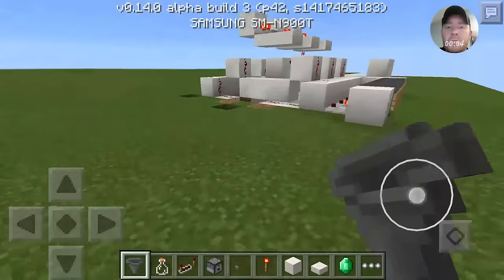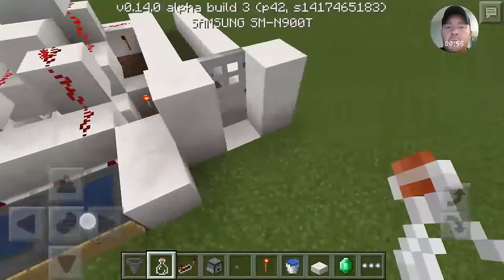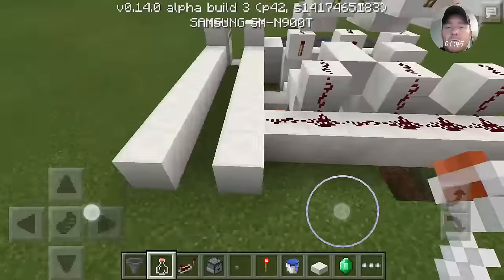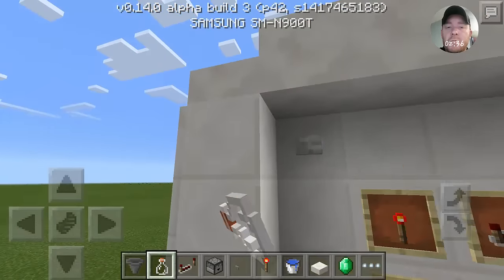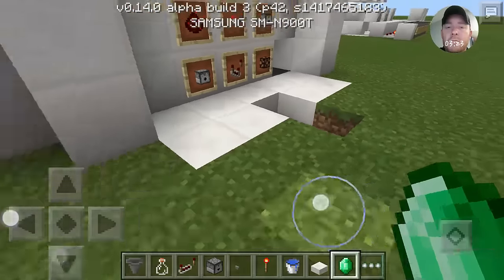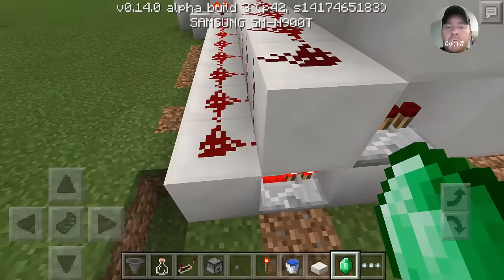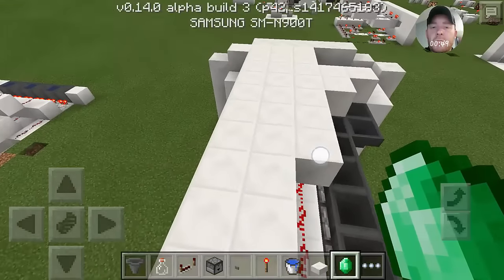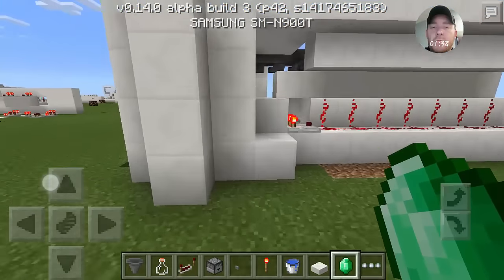Minecraft pe My Cauldron Combination Lock And Vending Machine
This is cauldron combination lock i had come up with a challenge to some that had challenged me. The vending machine was what i was challenged to make. The vending machine is a generic item frame one that I think everyone has a design of. Still there are fun to use but this is the break down of both. I will be doing a tutorial on the vending machine.